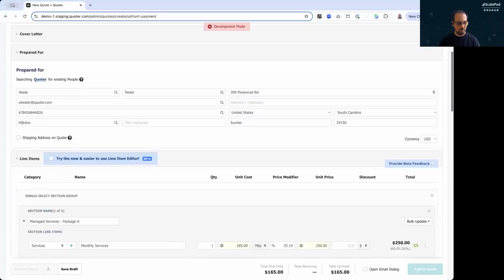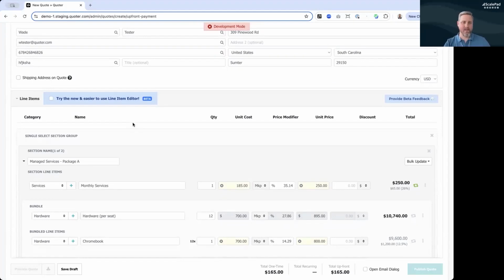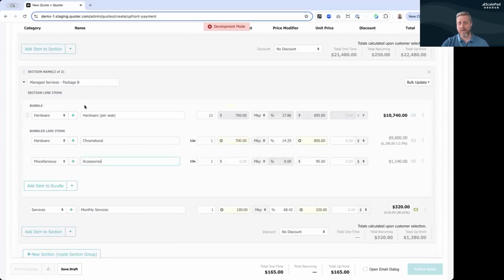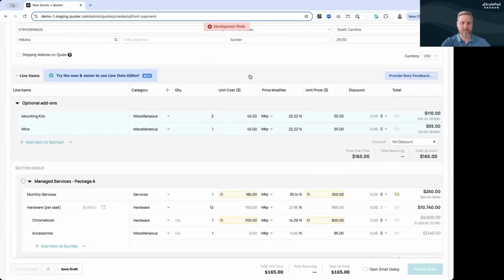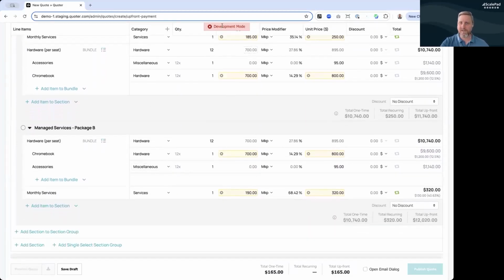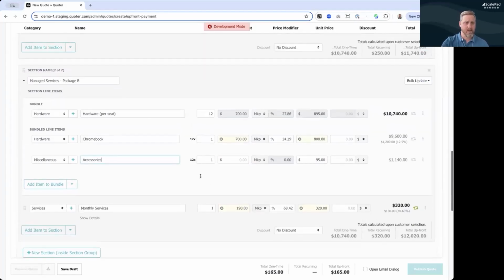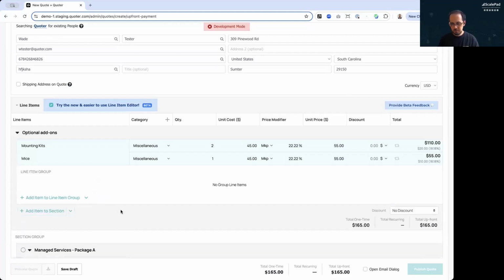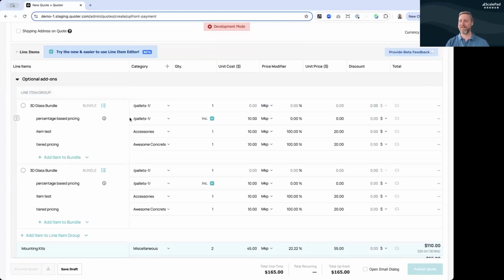Quoter Feature Overview: New Line Item Editor